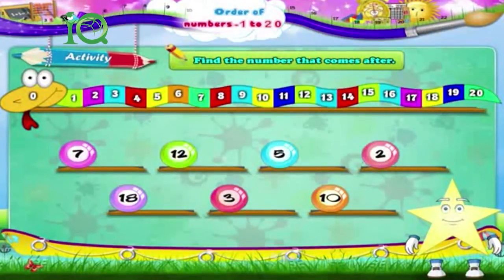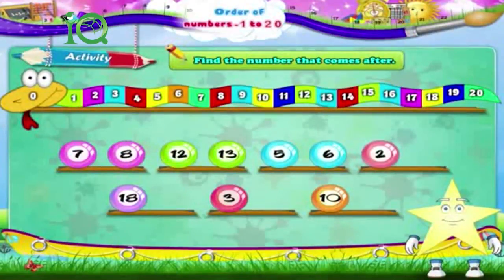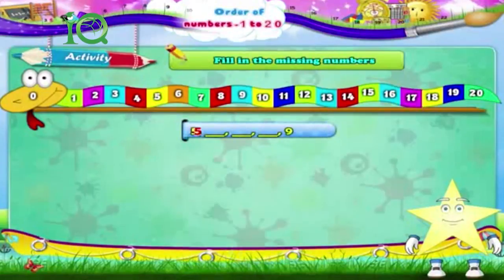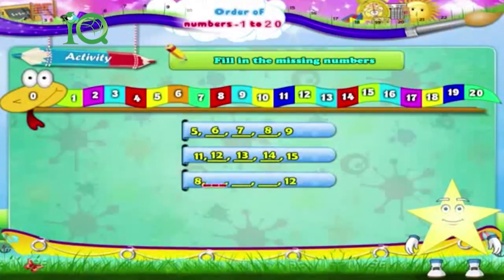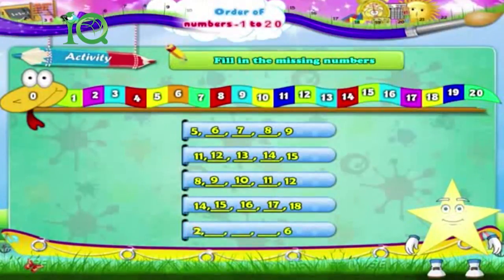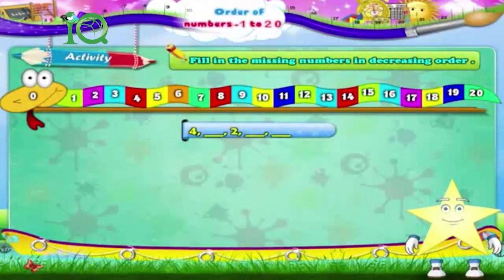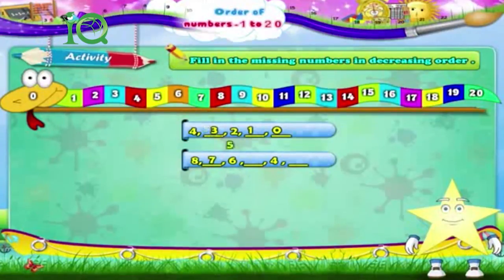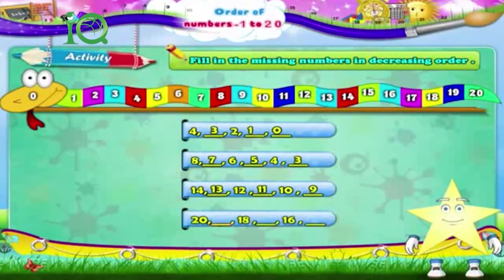[MẦM NON QUỐC TẾ IQ] Số liền trước sau PV20 và điền số thiếu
- Bé biết điền số thiếu bằng cách dựa vào số liền trước liền sau hay đếm xuôi, đêm ngược từ  số cho trước.

TRƯỜNG MẦM NON QUỐC TẾ IQ - Điểm khởi đầu tốt đẹp cho tương lai con em chúng ta.

Tiếng anh cho trẻ em, tieng anh cho tre em, bai hat cho tre em, video day tieng anh cho tre...

- Trường mầm non IQ Với quan niệm, trẻ đến trường "mỗi ngày đi học là một ngày vui", trường mầm non quốc tế IQ là nơi đầy ắp những hoạt động khuyến khích sự phát triển của trẻ.

Nằm ở trung tâm Quận Hà Đông, trường mầm non IQ có diện tích gần 2000m2 với  khuôn viên học tập và vui chơi rộng rãi, thoáng mát, cơ sở vật chất tiện nghi, hiện đại.

Trường được xây dựng dựa trên nhu cầu thực tế của thị trường giáo dục chất lượng cao của thành phố và khu vực lân cận, đáp ứng kịp thời những ước muốn của các bậc cha mẹ, luôn mong cho con em mình được nuôi dưỡng, chăm sóc và học tập trong môi trường tốt nhất, có chất lượng, đảm bảo uy tín về giáo dục mầm non và tiếng Anh cho trẻ em.

Trường có các phòng học đẹp đẽ với trang thiết bị hiện đại, tạo điều kiện cho trẻ được học trong một môi trường tốt nhất: phòng học với bảng thông minh, tivi và các máy móc, phòng máy tính với chương trình học phù hợp với lứa tuổi, phòng đọc sách, phòng học tiếng Anh với các hoạt động học tập phong phú và đa dạng.

Mục tiêu giáo dục của nhà trường là giúp trẻ đạt được sự phát triển toàn diện. Chương trình giảng dạy của chúng tôi được thiết kế để đạt được những mục tiêu cụ thể ở trẻ:
•   Khỏe mạnh về thể chất và tinh thần.
•   Phát triển cảm xúc trí tuệ qua trí tò mò, tính ham hiểu biết và niềm vui trong học tập.
•   Phát triển nhận thức, mở rộng vốn hiểu biết về thế giới xung quanh và phát triển tư duy sáng tạo.
•   Phát triển các kỹ năng xã hội và cách xử sự như một thành viên tích cực trong nhóm.
•   Hoàn thiện các kỹ năng thể hiện, biểu đạt ý kiến và giao tiếp bằng tiếng Việt cũng như tiếng Anh.
•   Kích thích sự khám phá, sáng tạo và say mê tìm tòi.
•   Khuyến khích sự phát triển tính kỷ luật và trách nhiệm với bản thân và những người xung quanh.
•   Có ý thức quan tâm và tôn trọng bản thân, người khác và môi trường sống.
•   Hình thành tính độc lập, tự giác và biết tự định hướng.

Chương trình giáo dục trẻ được thực hiện theo chỉ dẫn và tiêu chuẩn của chương trình quốc tế. Toàn bộ chương trình giảng dạy được xây dựng bởi các chuyên gia giáo dục nước ngoài và Việt Nam giàu kinh nghiệm, những người trực tiếp hướng dẫn và đào tạo giáo viên về phương pháp giảng dạy và kỹ năng đánh giá trẻ.
Phương pháp giáo dục của nhà trường được coi là điểm mấu chốt nhất bởi trẻ em là trung tâm của quá trình giáo dục. Vận dụng phương pháp dạy học giúp trẻ được tự do hoạt động sáng tạo, làm cho trẻ tự tin và tư duy linh hoạt, thích hơn khi đến trường.

Đến với trường mầm non quốc tế IQ, các thiên thần nhỏ của bạn sẽ được vui chơi, được học những kiến thức bổ ích, được tham gia các hoạt động khám phá và trải nghiệm phù hợp với lứa tuổi của trẻ và được đón nhận tình yêu thương như tại chính gia đình thân yêu của mình.

Chúng tôi tin rằng, những trải nghiệm và ký ức tuổi thơ tại trường mầm non quốc tế IQ mãi mãi lắng động trong tâm trí của các em, sẽ là nền tảng cơ sở cho sự phát triển tương lai và là hành trang theo các em mãi mãi.

Chúng tôi tin rằng đây là một môi trường phát triển tốt nhất cho các em !